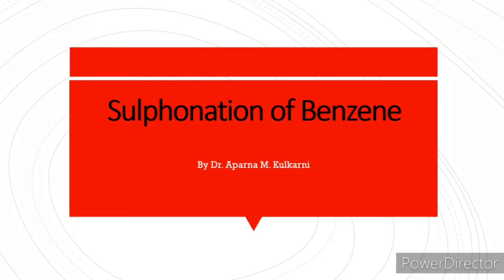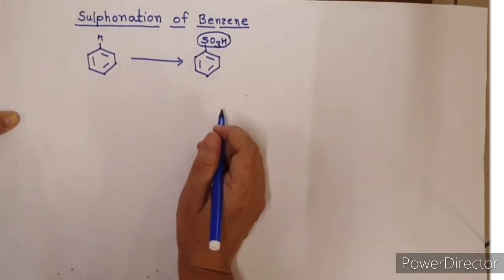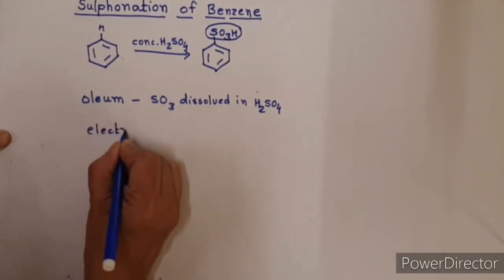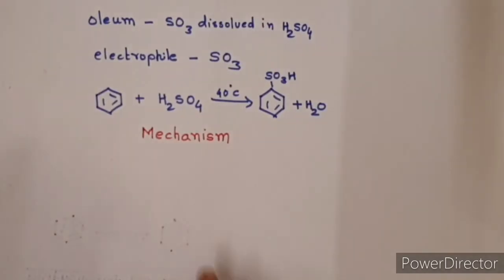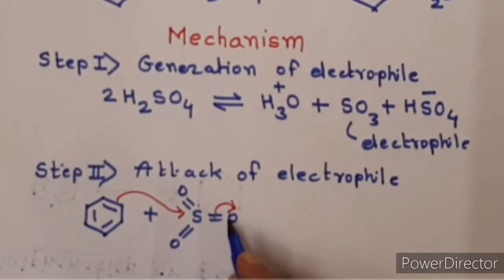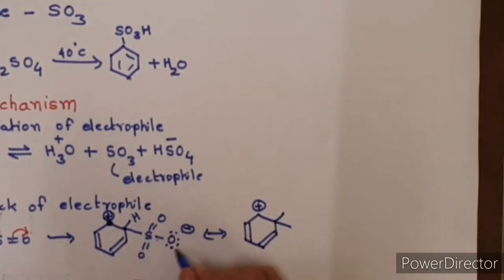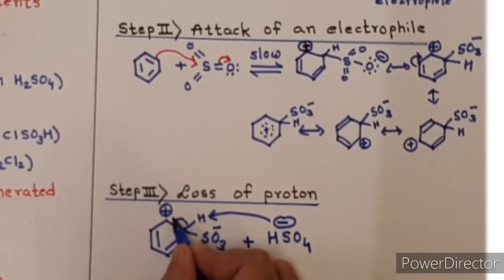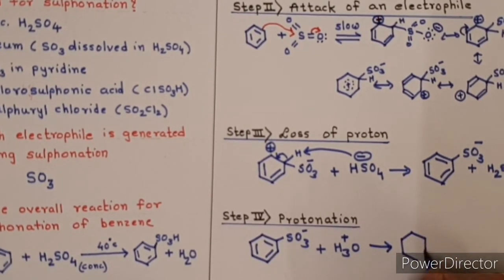Sulphonation of Benzene (Lecture 3)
All Important exam questions about sulphonation have been discussed